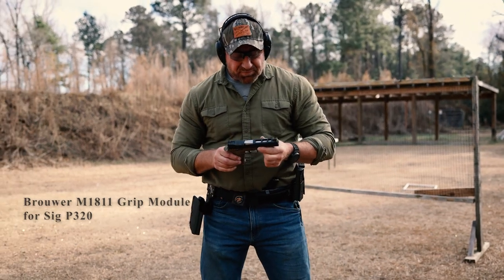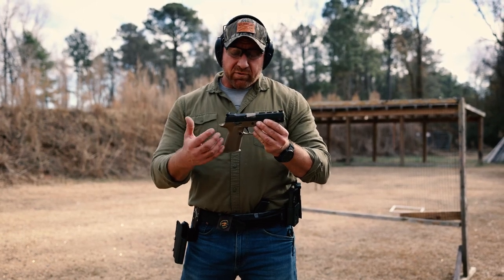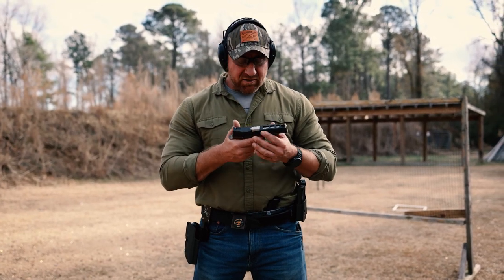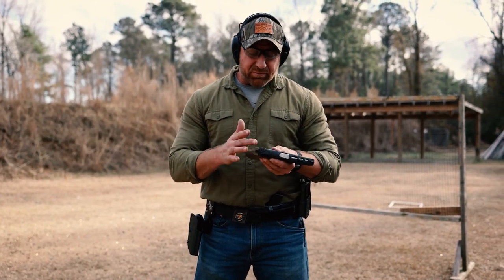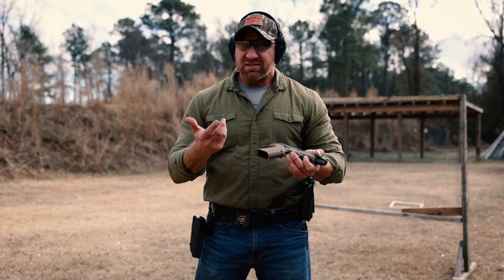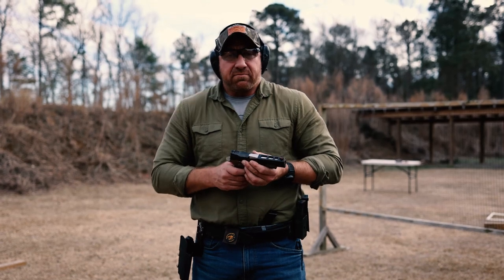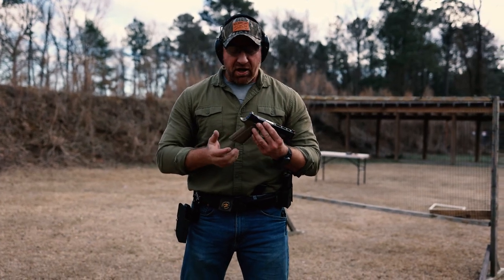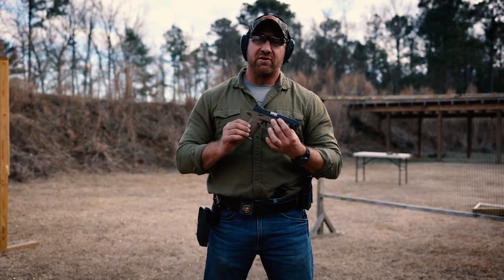Brouwer M1811 Grip Module for SIG P320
Capable Inc.'s Tony Cowden demos his mod of the SIG P320 with the Brouwer M1811 Grip Module.